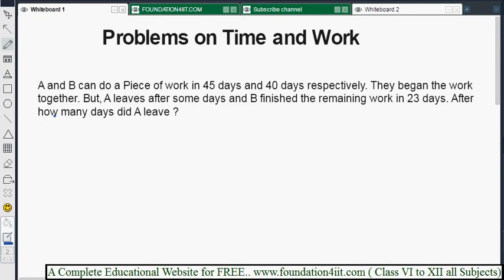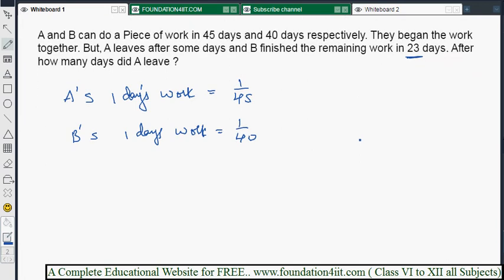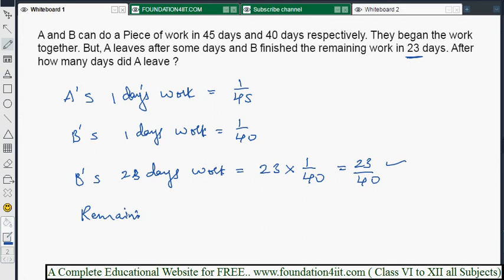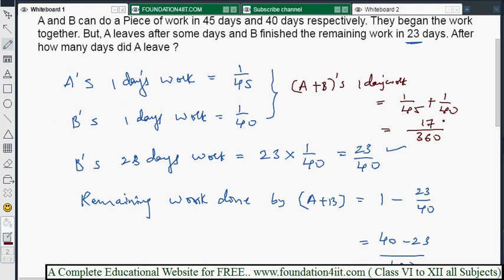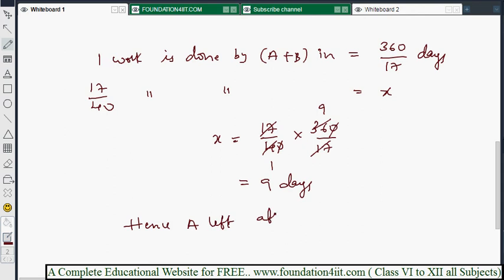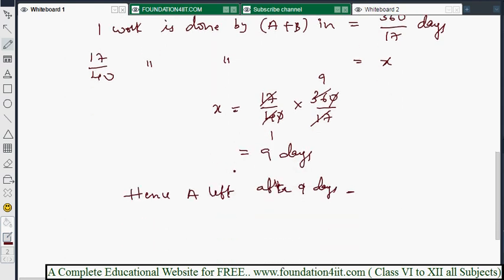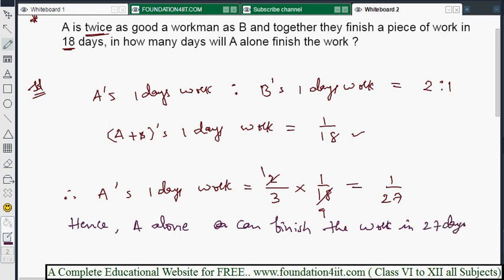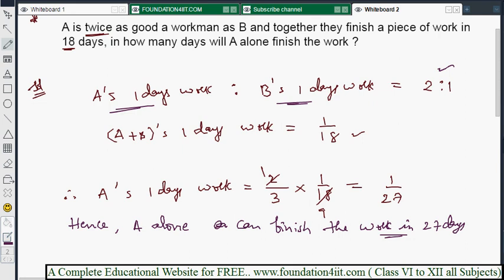Solved problems on Time and Work || Class 8 Maths ICSE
- Albert Einstein

Time and Work Introduction
Solved problems on Time and Work
Word problems on Time and Work
General Rules for Solving Problems Based on Pipes and Cisterns
Problems on Pipes and Cisterns
For more information of :

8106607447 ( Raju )